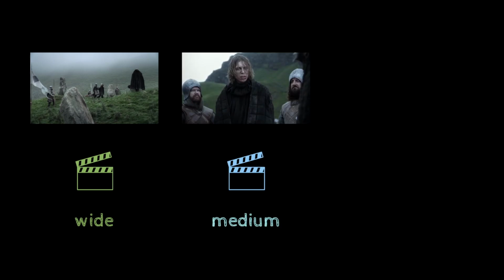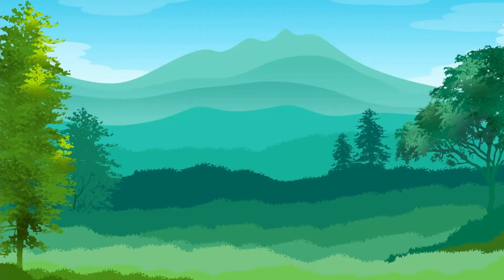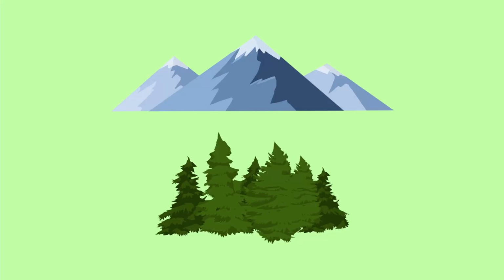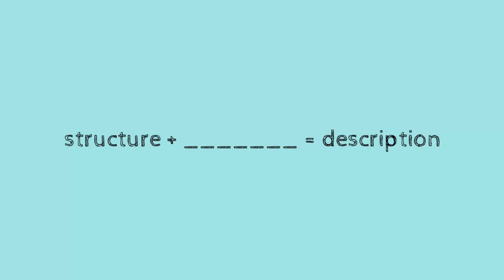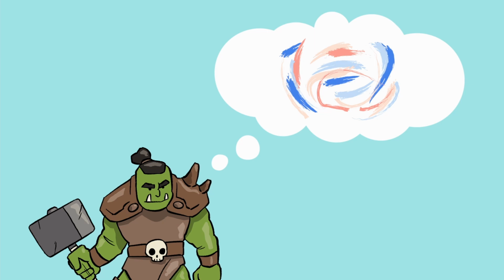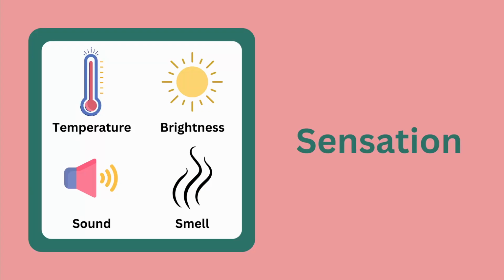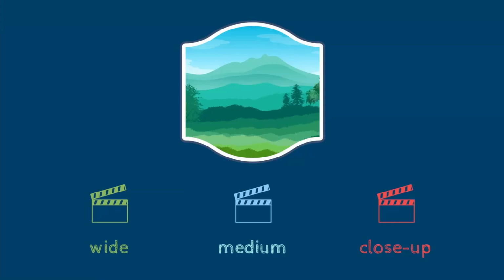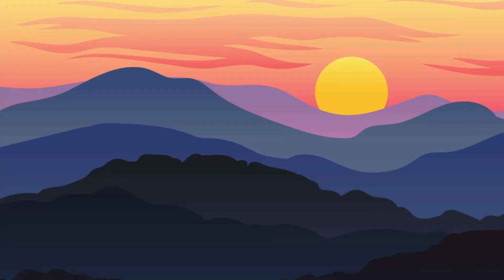The Secret to Immersive D&D Descriptions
In this week's lesson, we discuss using cinematic techniques, player psychology, and sensory details to bring your D&D descriptions to life.

📌 Video Chapters:
00:00 - Introduction
00:27 - Chapter 1: Exposition vs. Immersion
00:49 - Chapter 2: Using Cinematic Shots
02:22 - Chapter 3: Environments & Creatures
03:33 - Chapter 4: Show, Don't Tell
04:18 - Chapter 4: The Description Toolbox
05:57 - Conclusion

Welcome to Dungeon Mentor: Dungeon Master Fundamentals! In this lesson series, we explore the fundamental skills of DMing, like describing a scene, creating atmosphere, adjudicating player actions, and more.